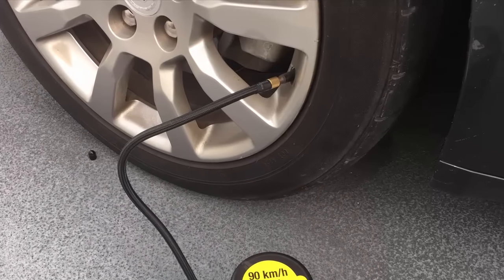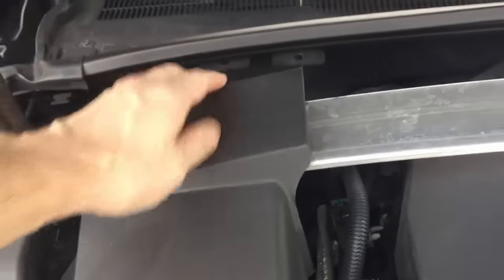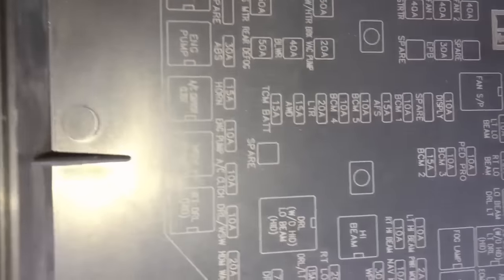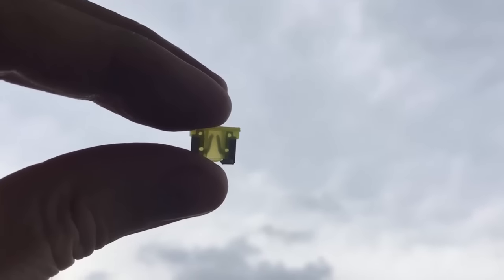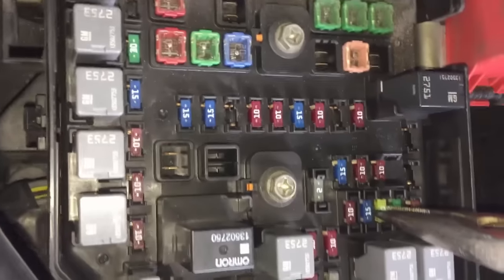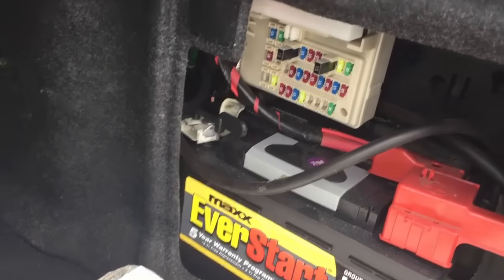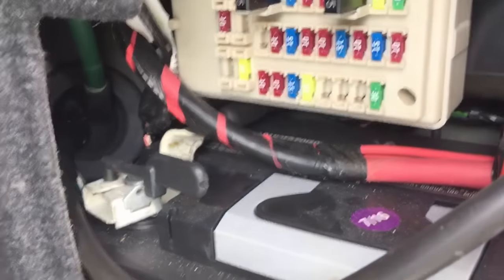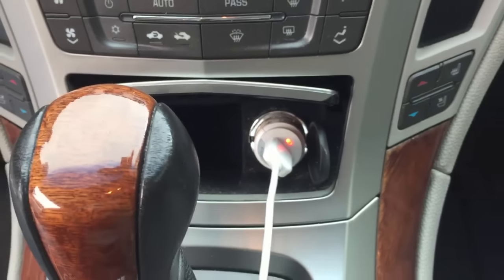Car charger not working FIX Cigarette lighter socket repair auxiliary power outlet fuse replacement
How to FIX car phone charger not working in cigarette lighter socket repair auxiliary power outlet port fuse replacement Cadillac CTS